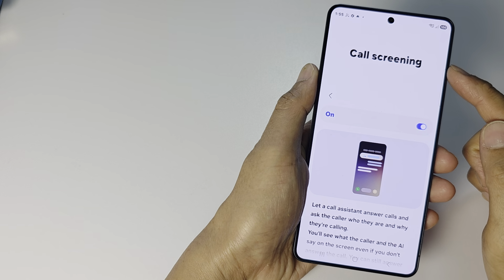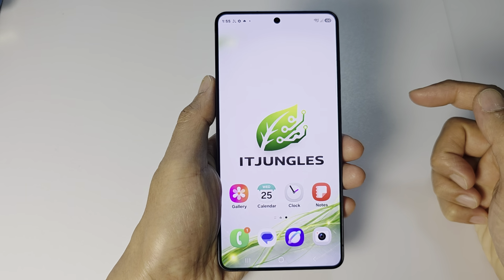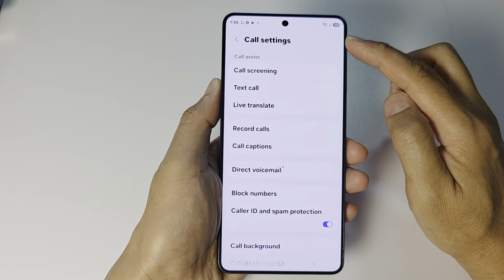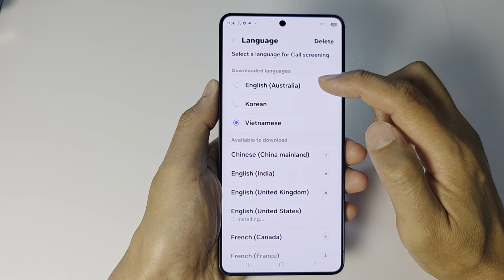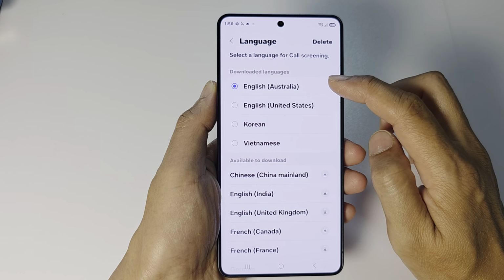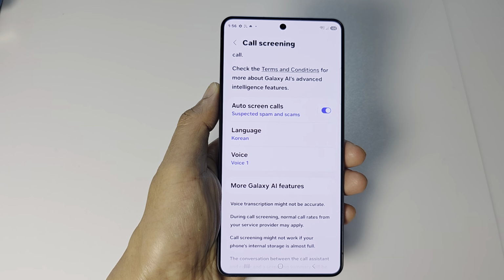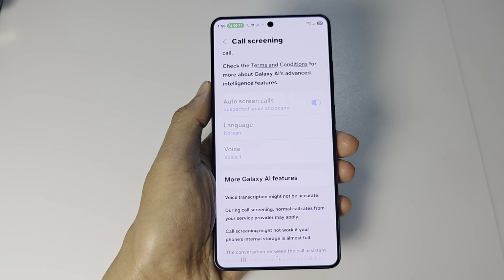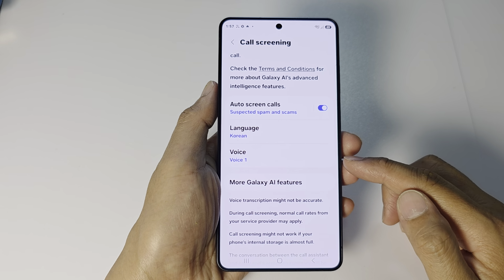How to Change Call Screening Language & Voice on Samsung Galaxy S26/S26+/Ultra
Learn how to change the call screening language and voice style on Samsung Galaxy S26, S26+ and S26 Ultra. This feature lets you customize how the phone answers and screens incoming calls, including selecting different voices and languages.